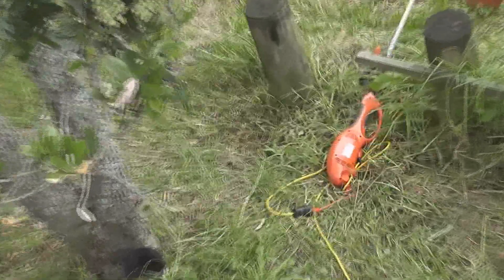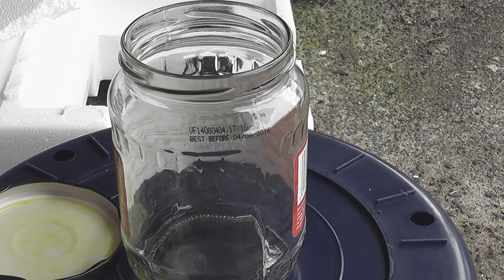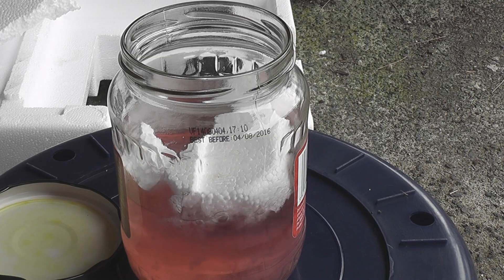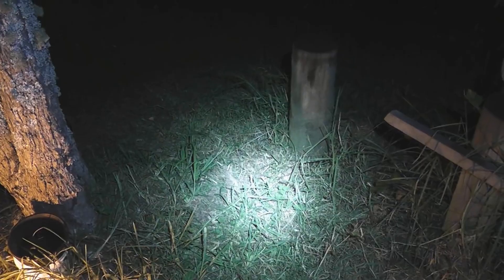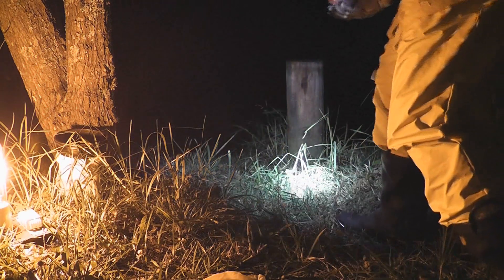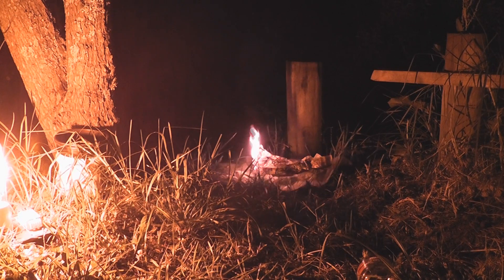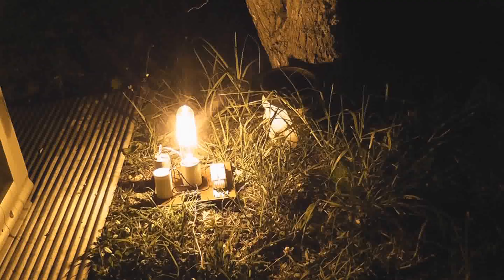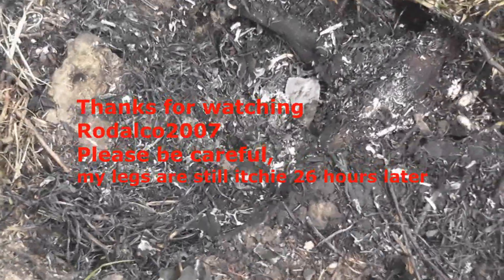Wasps - Underground nest destruction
Got stung 10 times by these nasty wasps, while weedeatering the garden, yesterday. Noticed a bunch of them attacking my legs.
Still itchy legs 20 hours later.
Mass Execution carried out.
Best time to do this is after sunset and when the activity of the wasps has seized.

For future garden work I will be scoping the garden, prior to doing the work. to avoid this happen again

Be aware of marauding Wasps and Spiders !!

Wasps are a serious threat in New Zealand. They have no natural predators and are affecting out honeybees and other native insects.
Wasps/Yellow Jackets are a declared pest in NZ.

00:01 Intro
01:17 Making Napalm.
05:48 Wasps nest entrance.
07:11 Setting up.
07:37 The execution.
08:57 Napalm ignites.
12:29 The day after